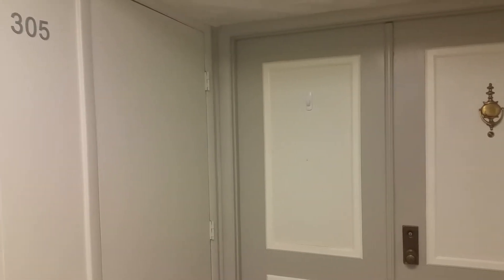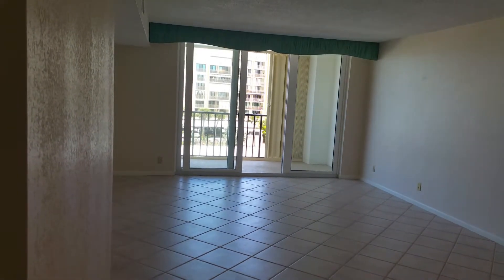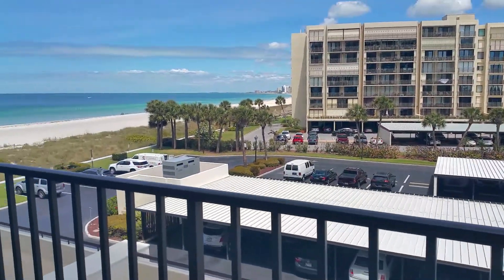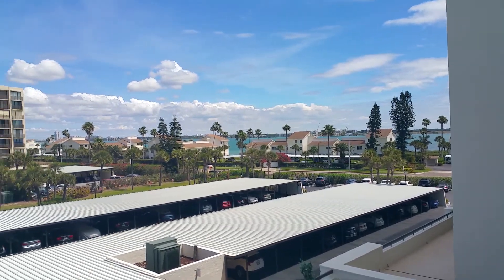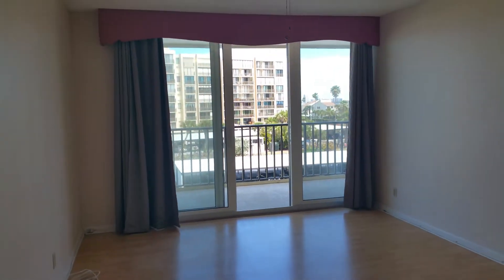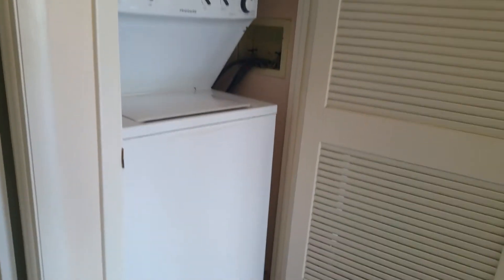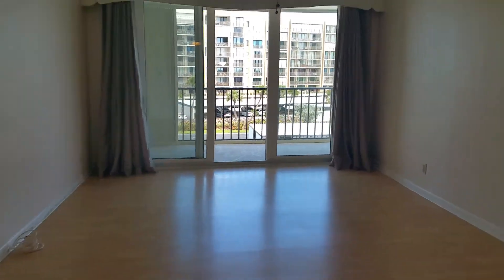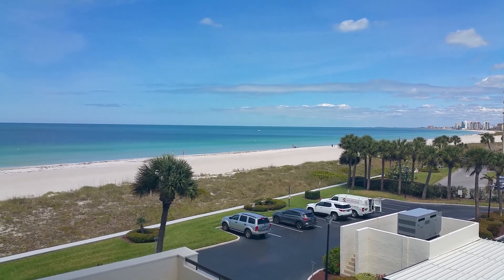1460 Gulf Blvd #305 Clearwater FL 33767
Video walk through of 1460 Gulf 305